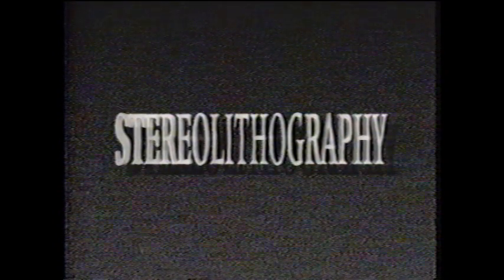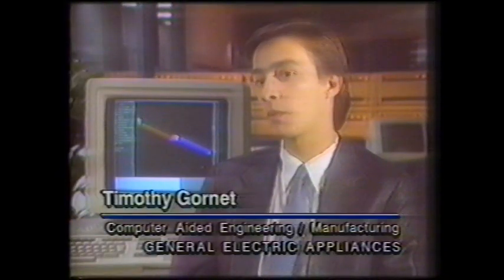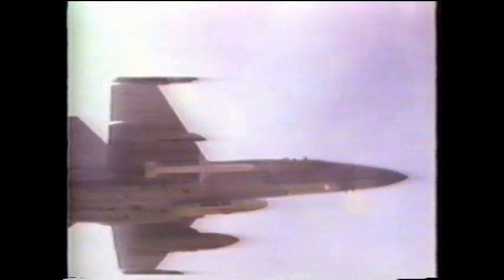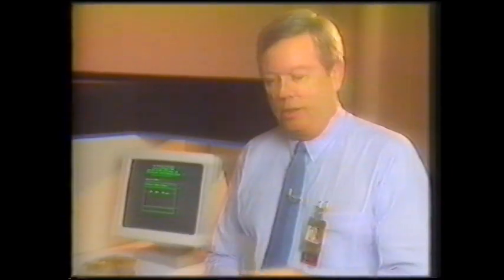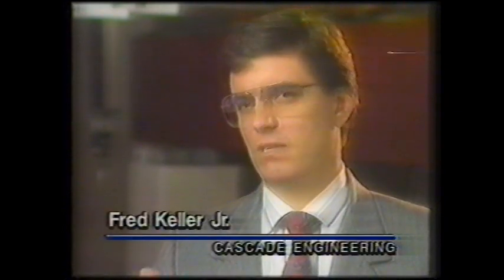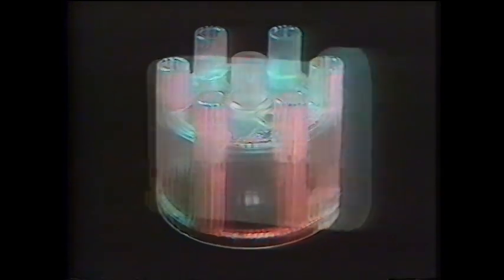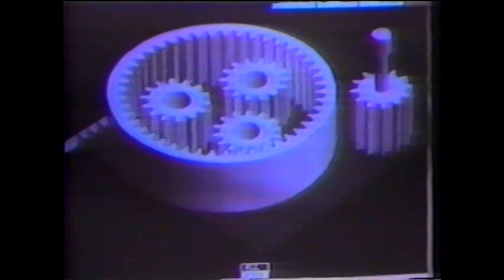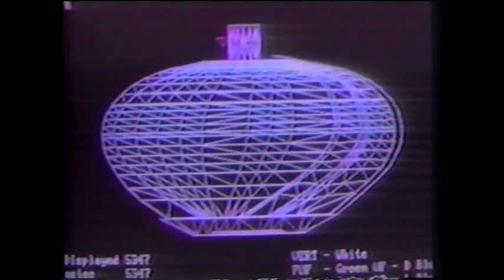3D printing videos from 1989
A pair of old videos discussing the progenitor method of 3D printing called stereolithography (STL). STL printing existed long before fused deposition machines became more accessible in the late 90's. Obviously now STL machines are less common but they still have some advantages over modern 3D printing methods.
Part 1: Promotional video from the company 3D Systems (1988)
Part 2: Good Morning America (Jan 1989)